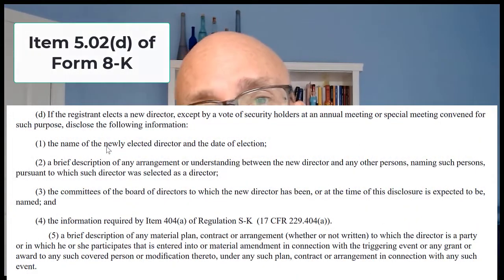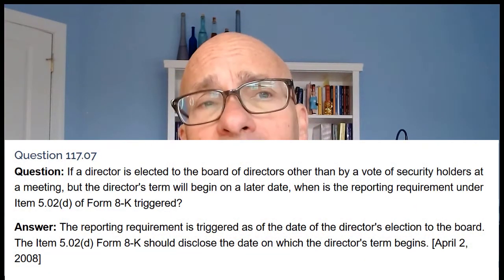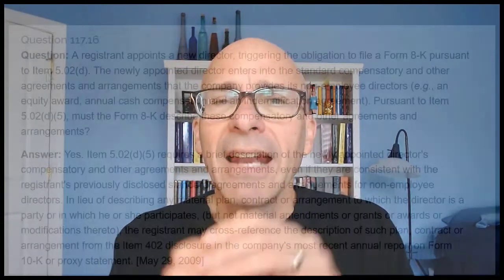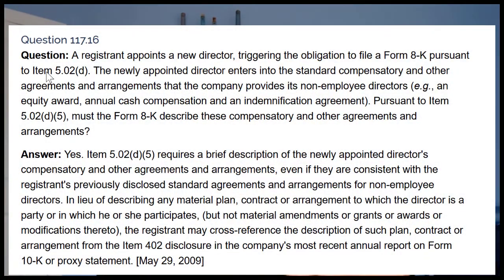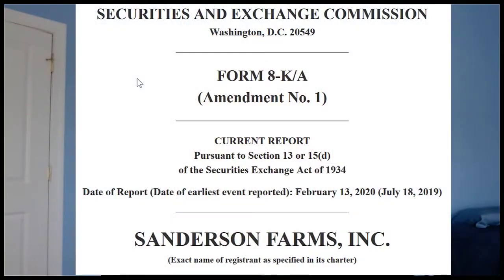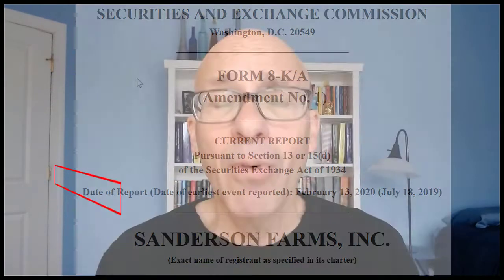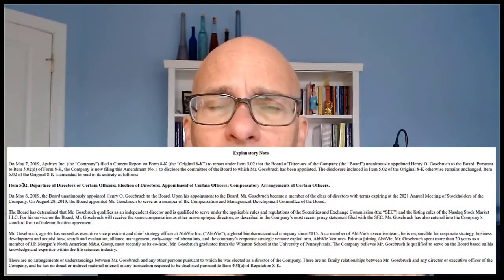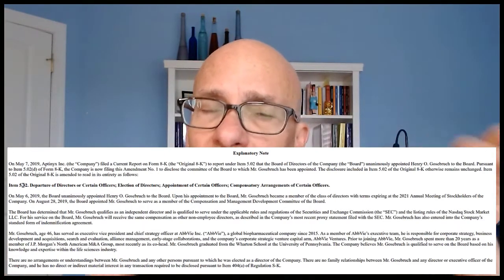How to File Form 8-Ks for New Directors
If a new director is appointed during the year - outside of a shareholder meeting – a Form 8-K must be filed under Item 5.02(d) with some—but not quite all—of the disclosures that will be made in the next proxy statement about the director.
This video covers:

- What's required to be disclosed
- Why you might want to delay an appointment
- The need to file amendments to the 8-K for committee assignments
- The use of "negative" disclosure